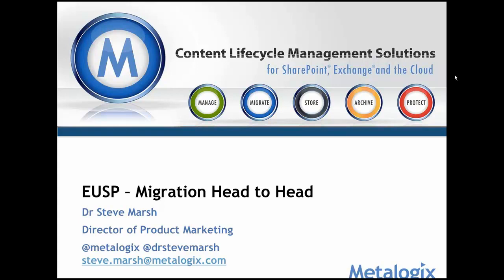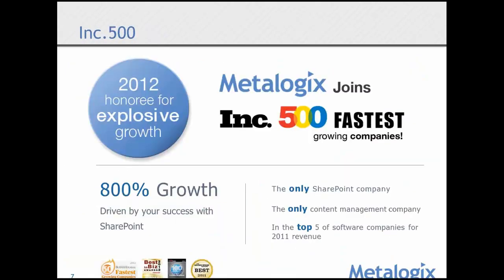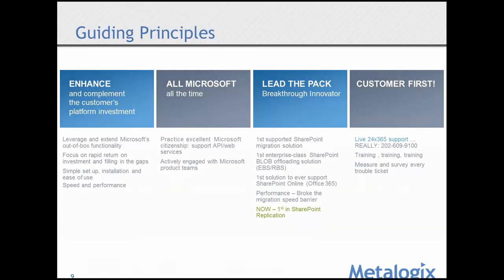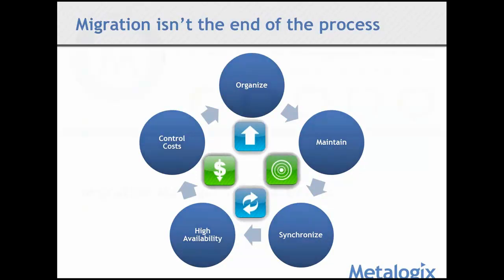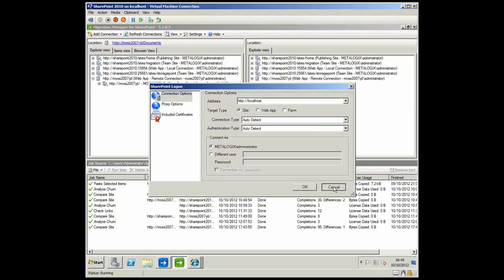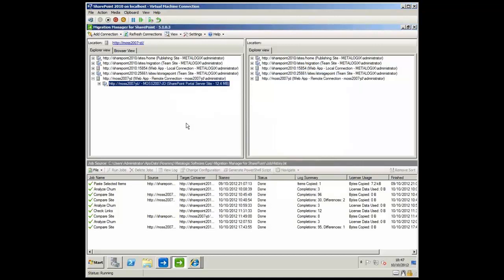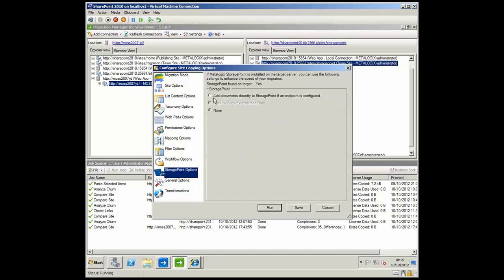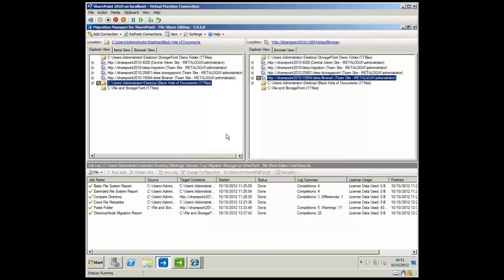SharePoint Migration Tools 2012 - Metalogix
In October 2012, EndUserSharePoint.com sponsored a Head-to-Head Cage Match between the major SharePoint migration tool vendors. These are the recordings of those sessions, giving you a quick overview of each of the offerings.